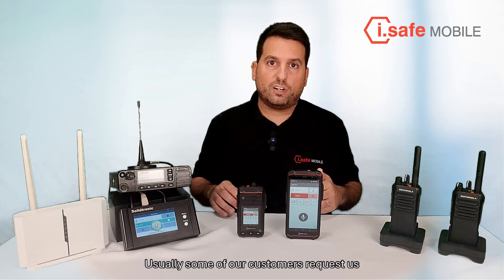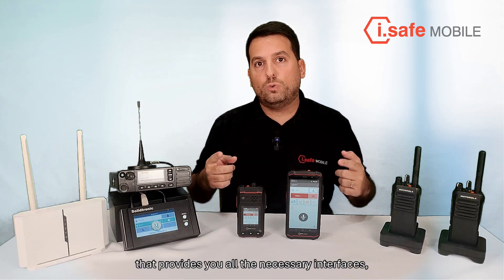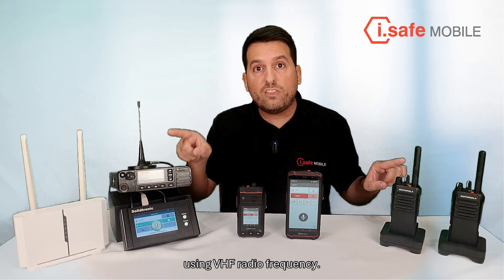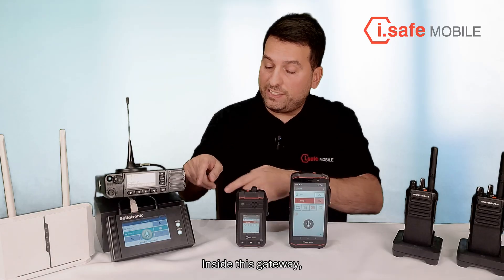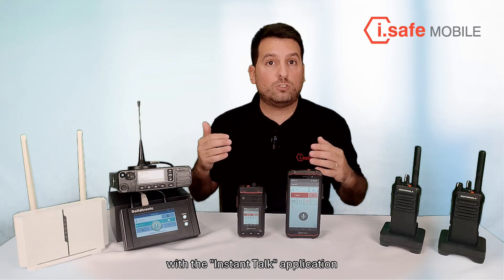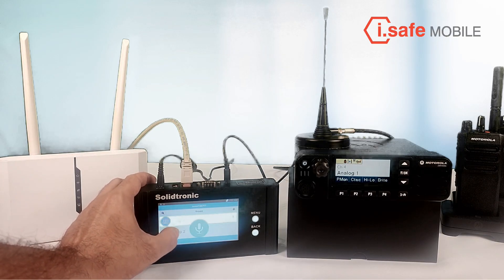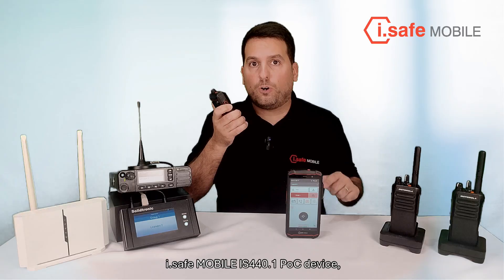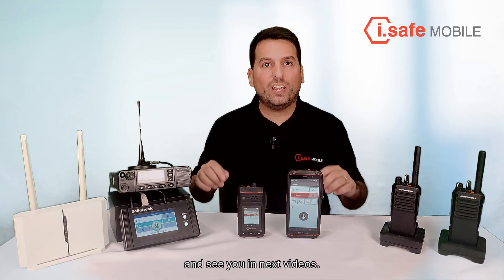Integrating PoC with PMR communications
This video shows the Interoperability between Push-to-Talk (PTT) 4G/5G technology and PMR VHF/UHF communication systems. The demonstration is carried out with the i.safe MOBILE devices IS440.1 and IS540.1.